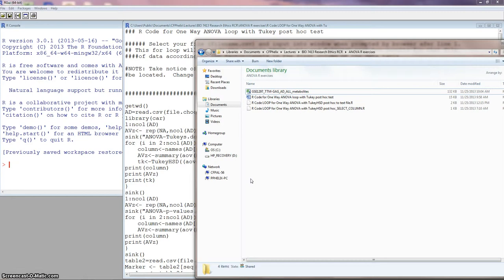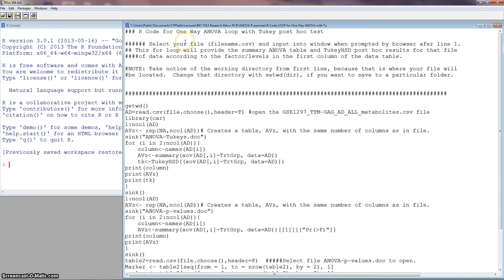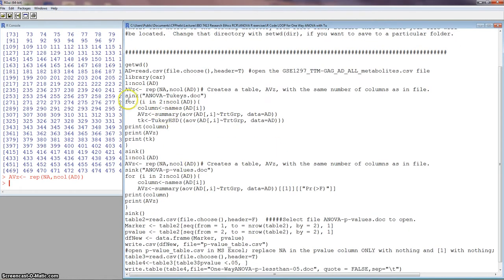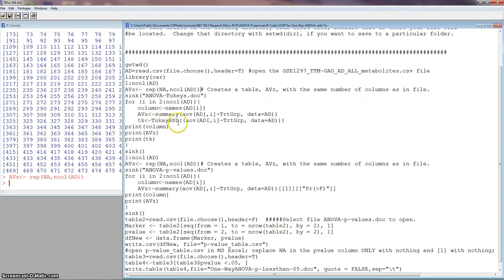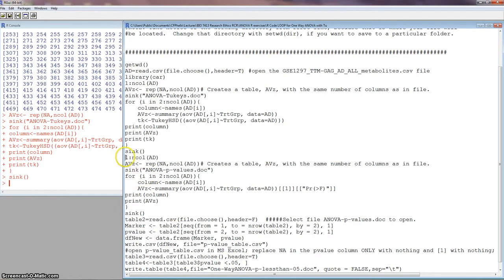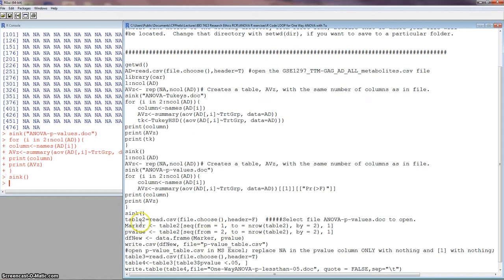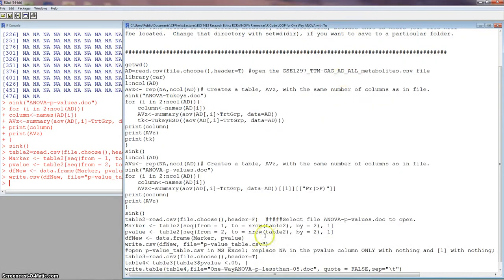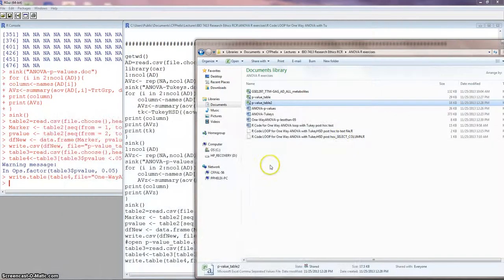Biostatistics R One Way Anova Exercise 1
This 15 minute video is the first in a series of two of the same name-1 & -2.  You will be guided through some R script for generating a One Way ANOVA and TukeyHSD post hoc test for significance on a data set of metabolites (~500 of them) through age and stages of Alzheimer's disease (AD).  This is a One Way design having one factor (age-stage) with 4 levels (age-matched-control, incipient, moderate, and severe AD).